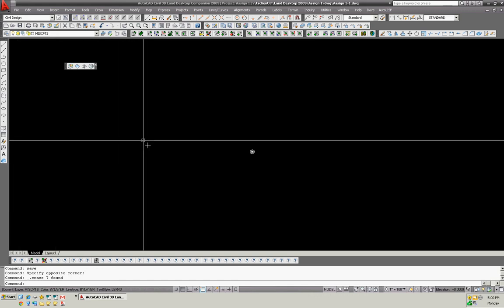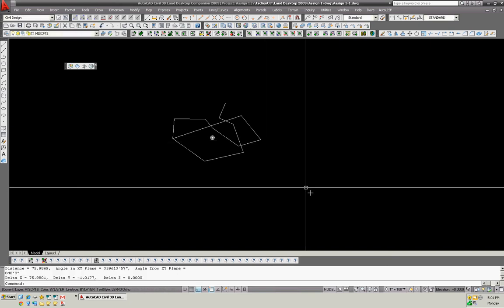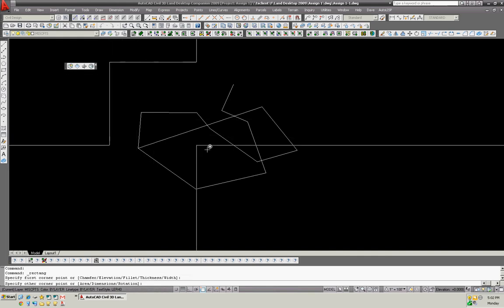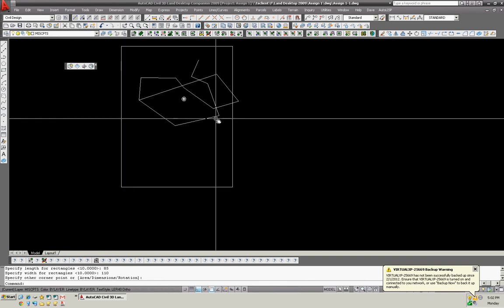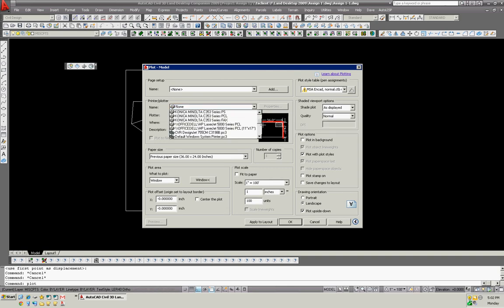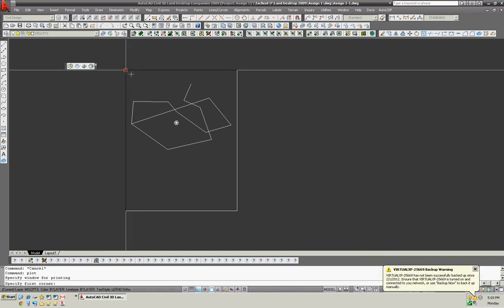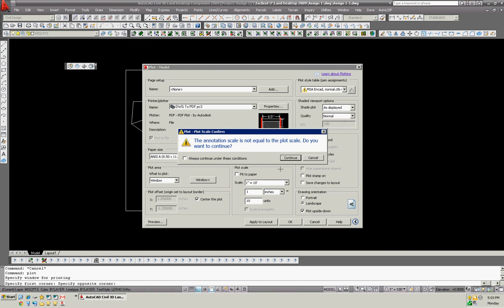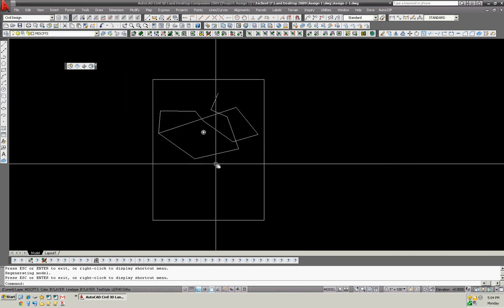Plot from Model Space.avi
This video shows how to create a page setup in a drawing in Land Desktop 2009.